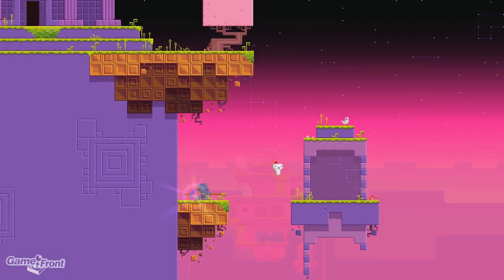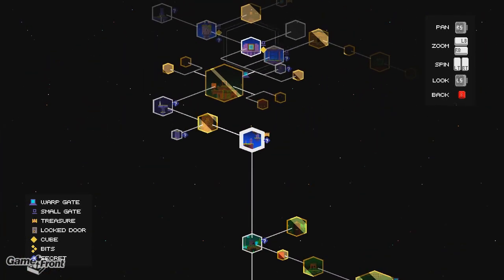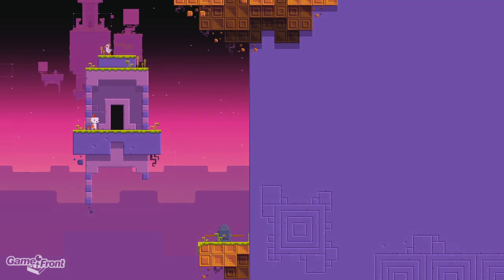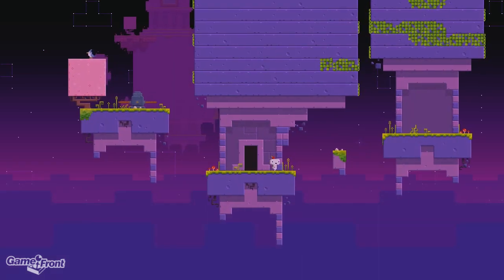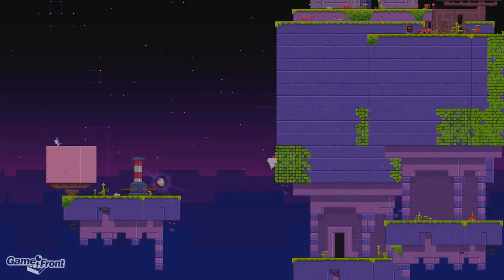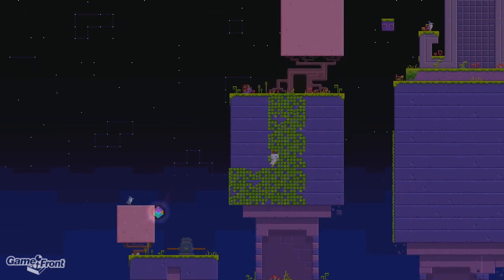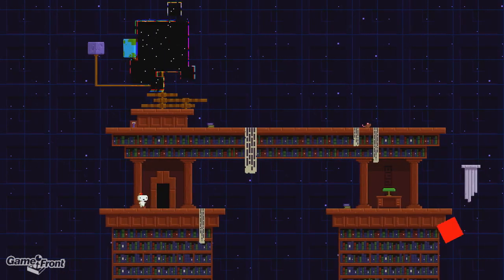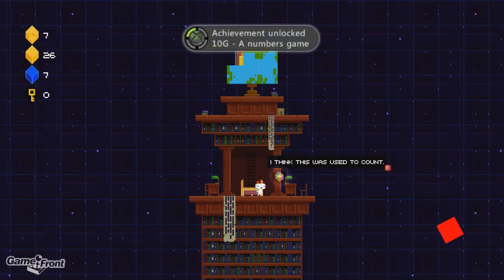Fez Achievement Walkthrough - A Numbers Game - Blue Artifact Location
This is a video walkthrough showcasing how to get the "A Numbers Game" achievement and find the blue artifact in Fez. For a full written walkthough detailing the locations of all four collectible artifacts in Fez, please check out